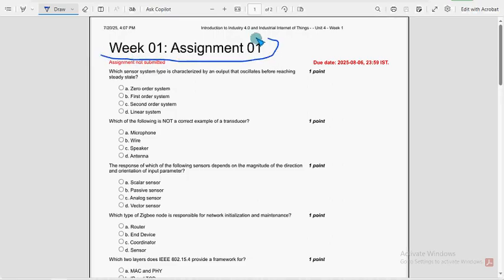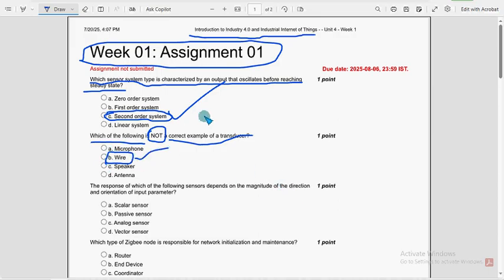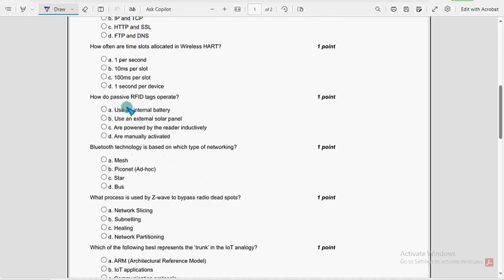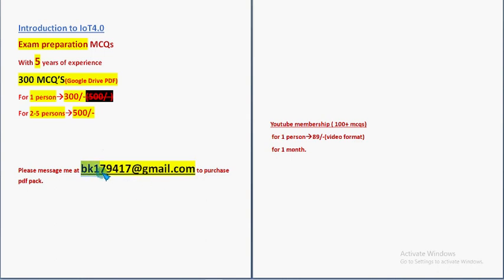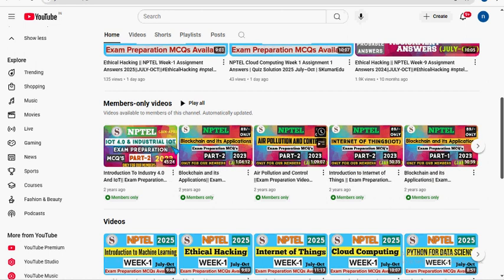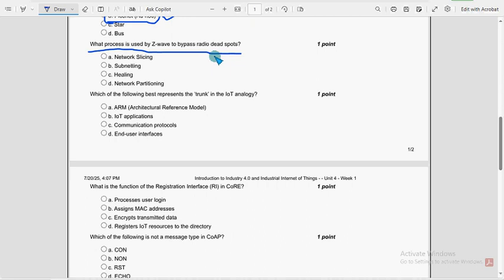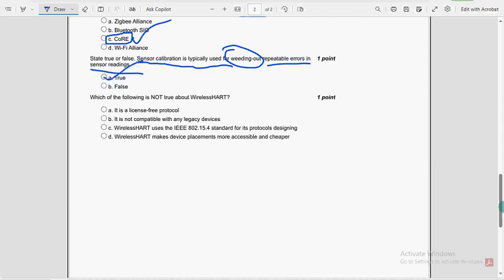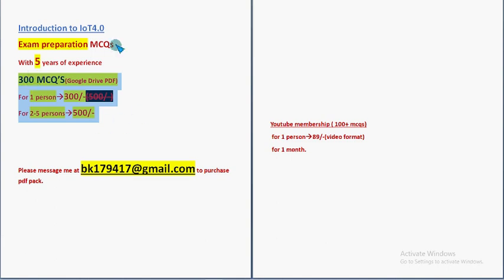NPTEL Industry 4.0 and Industrial IoT Week 1 Assignment Answers 2025 | Quiz Solution | SKumarEdu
This video contains complete quiz solutions for Week 1 of the NPTEL course "Introduction to Industry 4.0 and Industrial Internet of Things" (July–October 2025 session).

300 MCQS
 1)  300/-(access for 1 member)
 2)  500/-(access for 2-5 members)